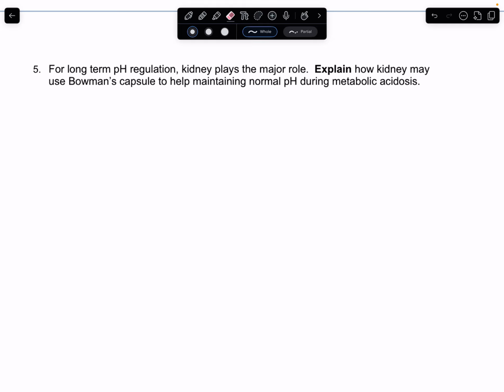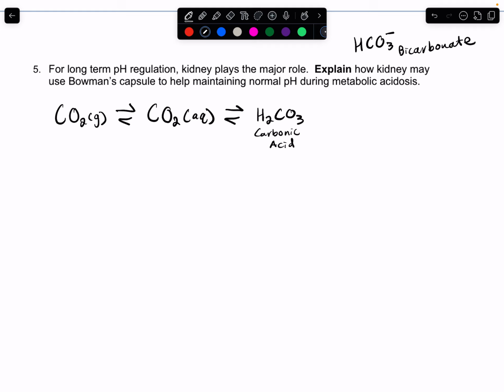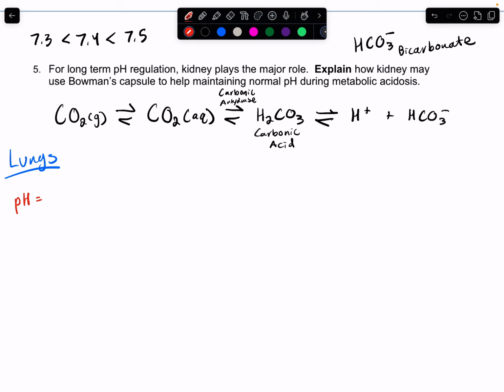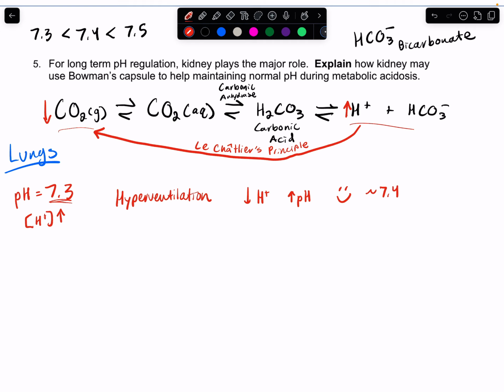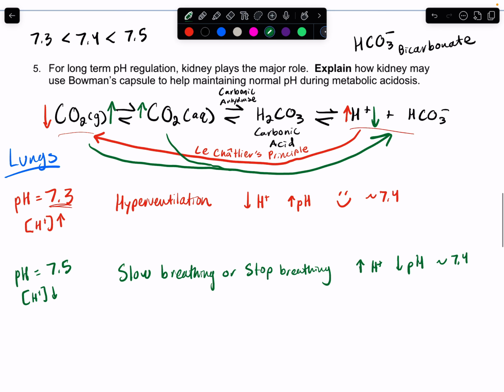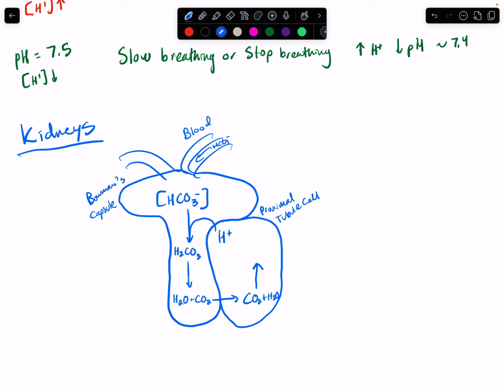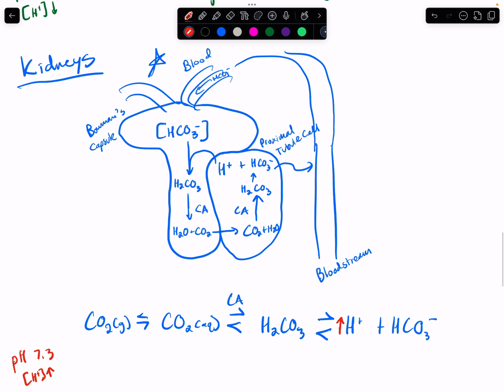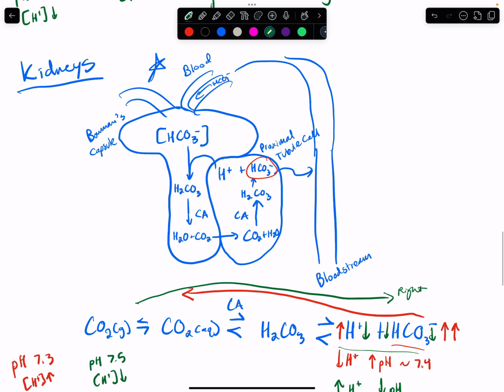pH Regulation in the Blood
*Note that at around 14:50 I said the equilibrium shifts to the right, but I meant to the left (I drew the arrow the correct way)